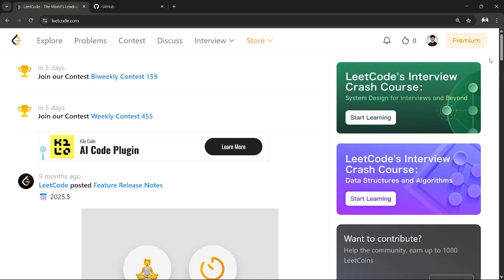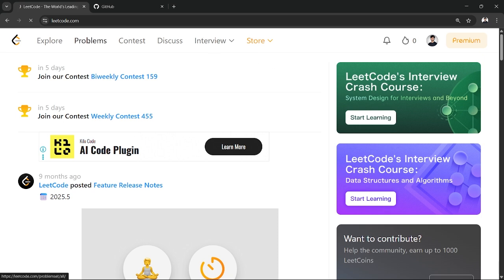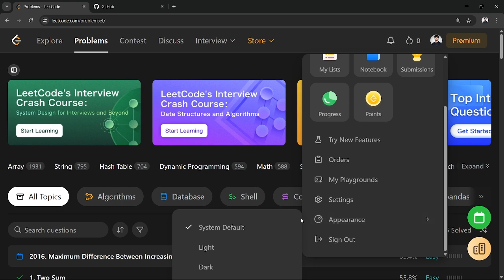How to Switch to DarkLight Mode in Leetcode [easy]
In this quick and easy tutorial, learn how to switch between Dark Mode and Light Mode in LeetCode to customize your coding environment! We’ll guide you through accessing the settings menu, selecting your preferred theme, and applying it instantly for a more comfortable coding experience—whether you prefer working in low light or bright conditions. Perfect for beginners who want to reduce eye strain and personalize their LeetCode interface in just a few clicks!